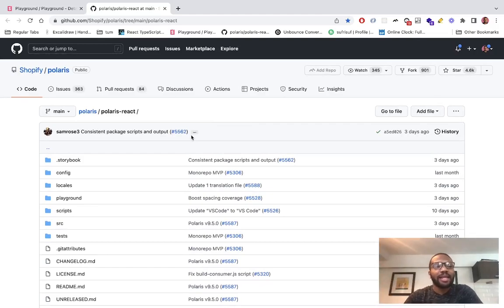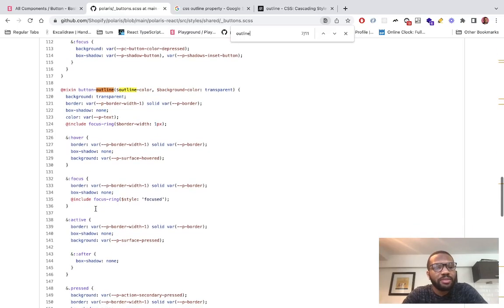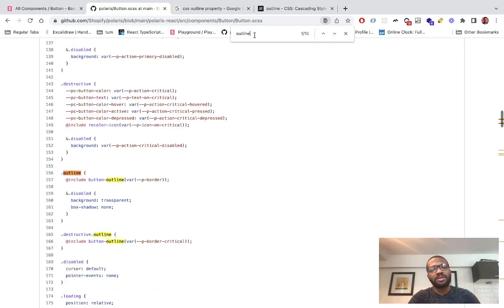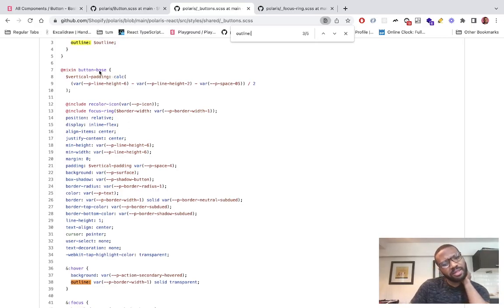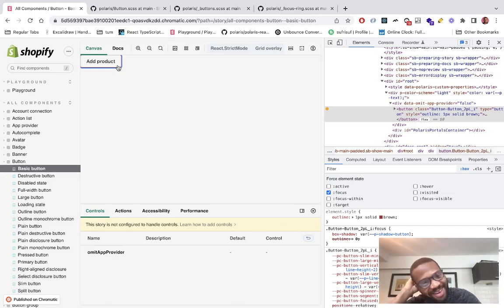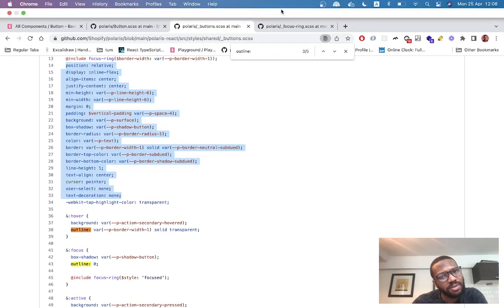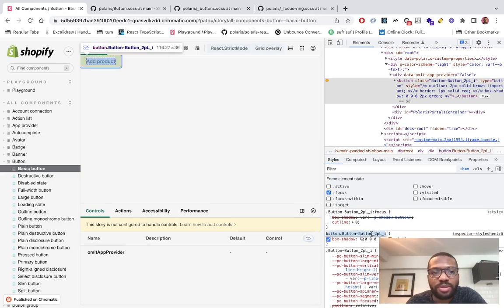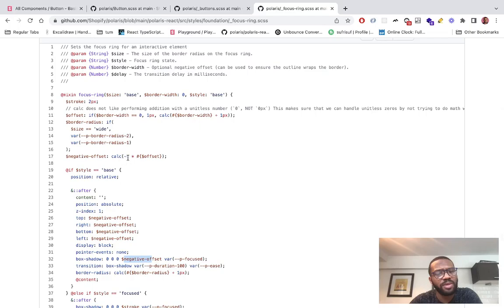Day 5 of React Components - How Does Shopify set Button Outlines